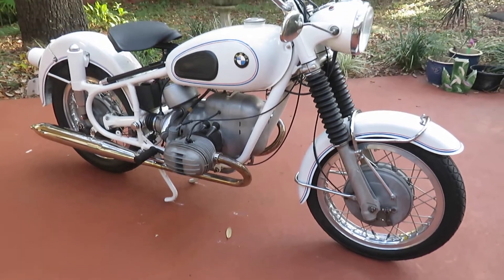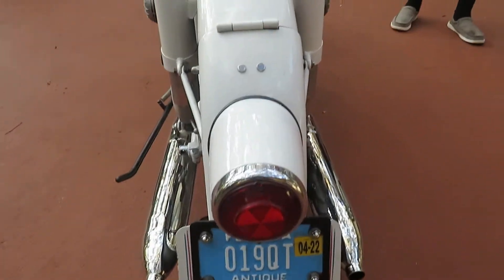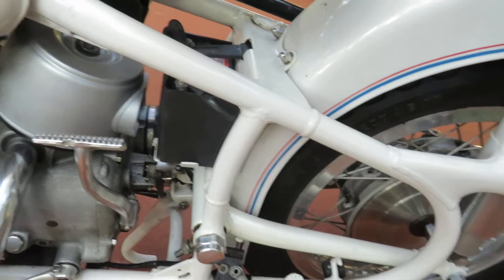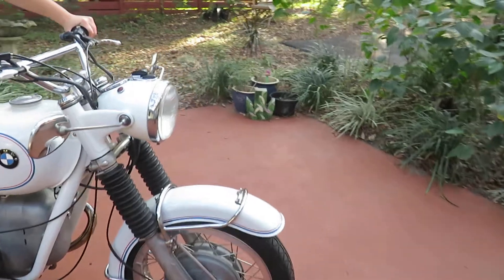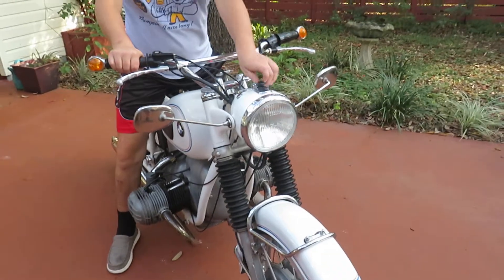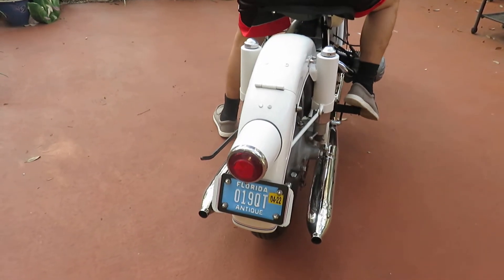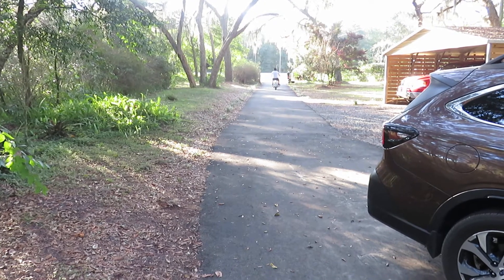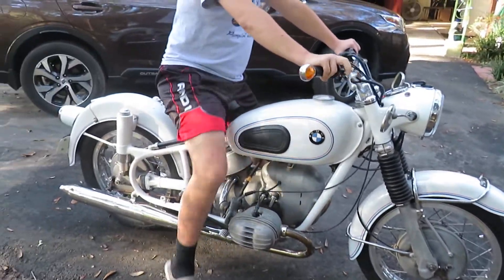1968 Bmw r60/2 US